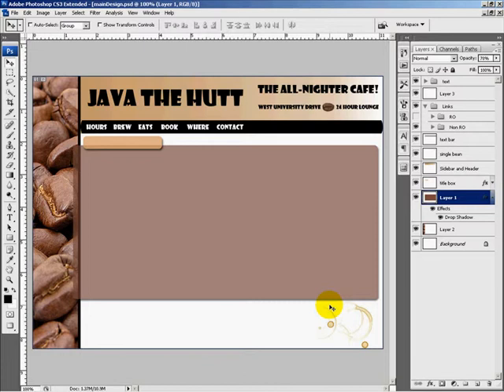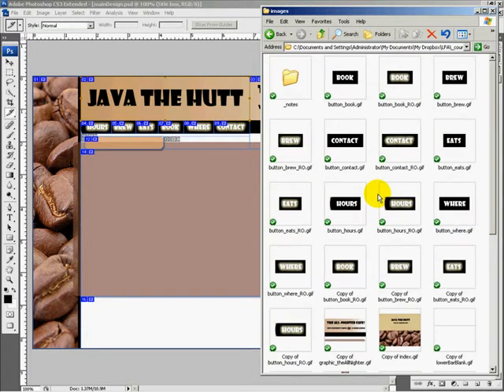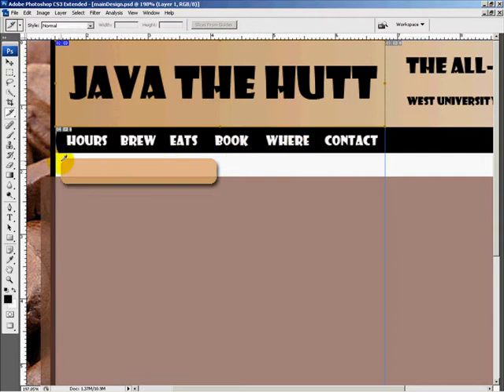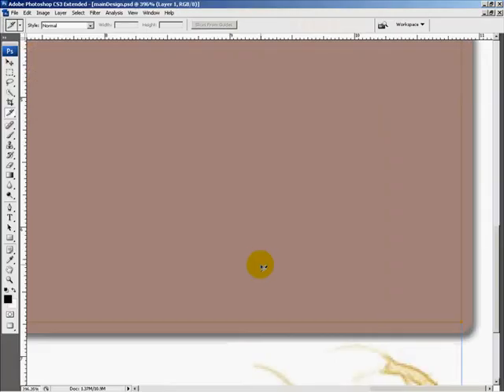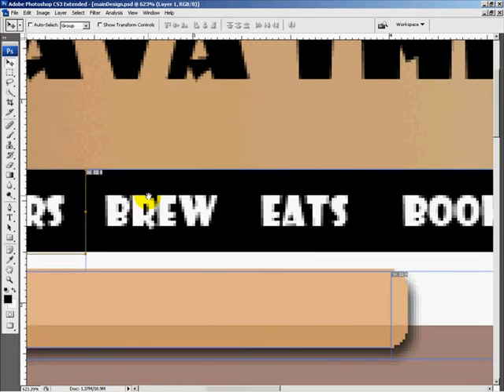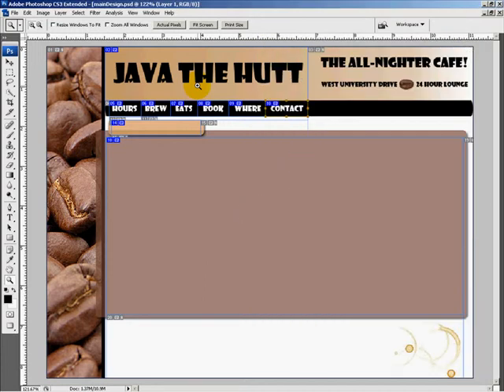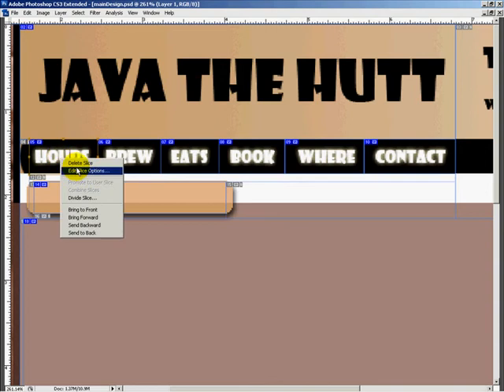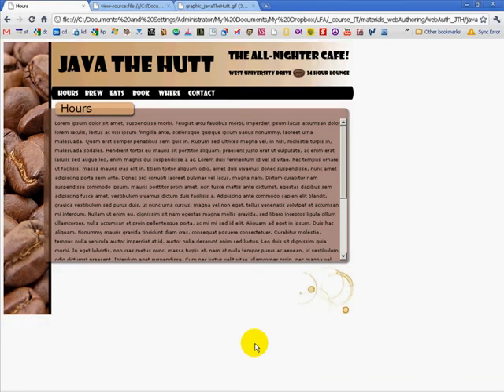Web Authoring using Photoshop, Dreamweaver and JQuery - 2-04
Slicing, how to do it.